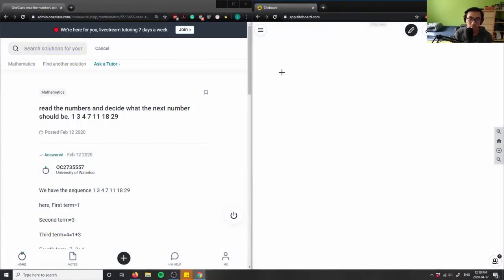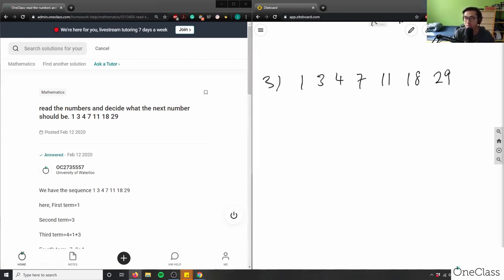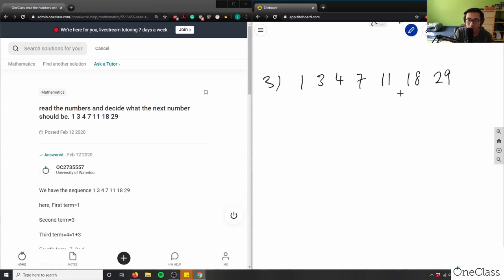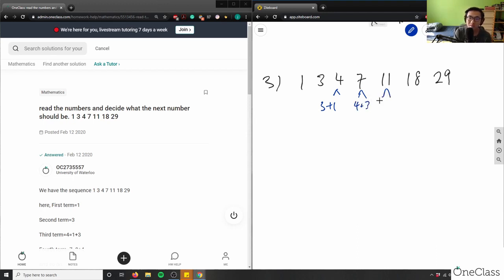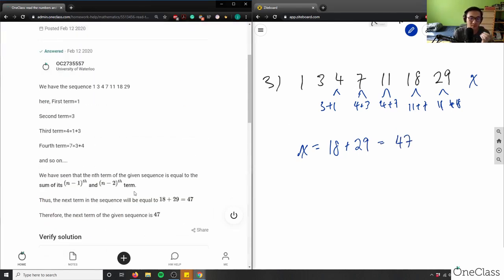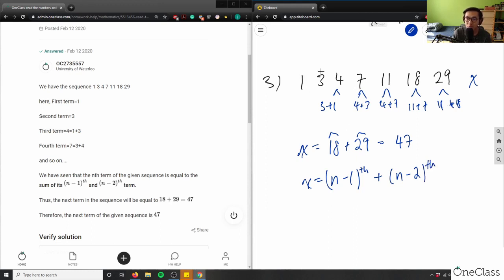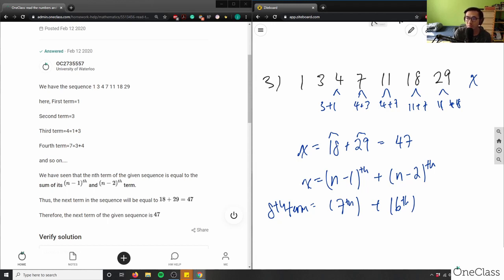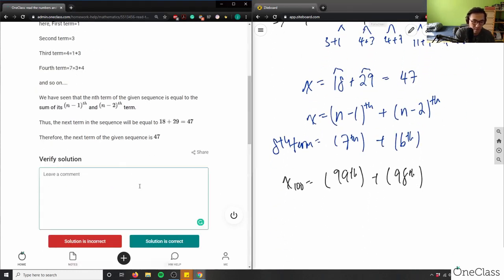Read the numbers and decide what the next number should be 1 3 4 7 11 18 29